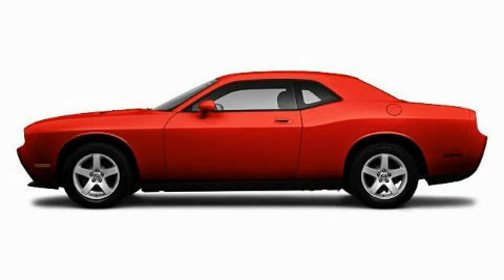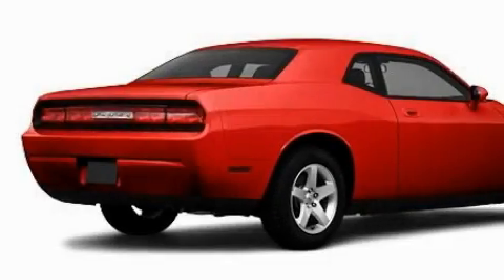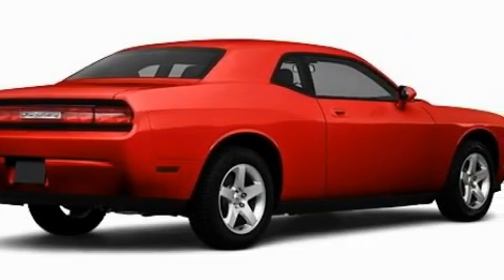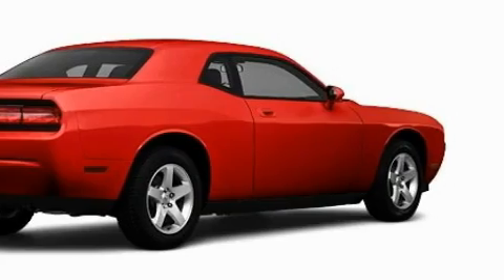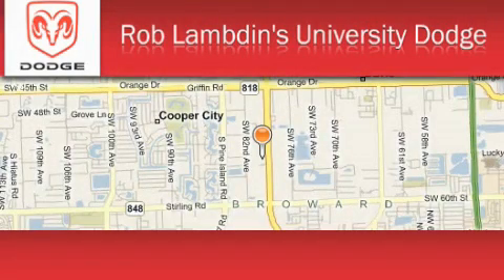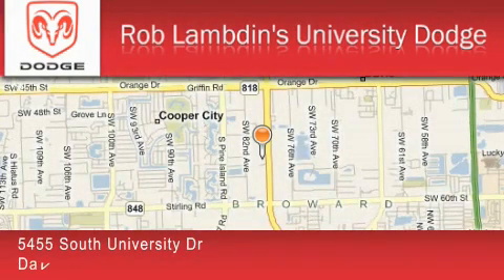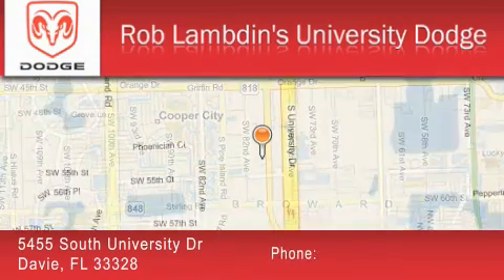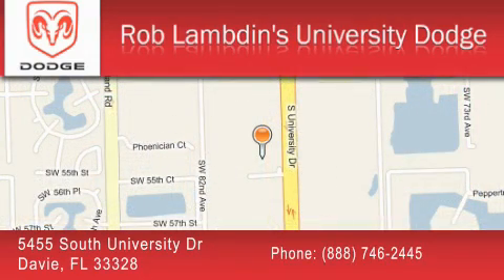2010 Dodge Challenger Miami FL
Year: 2010
 Make: Dodge
 Model: Challenger
 Engine: 6 Cyl - 3.5L
 Trans.: Automatic
 Exterior: Torred
 Miles: 7
 Interior: L7dv

 2010 Dodge Challenger Davie FL